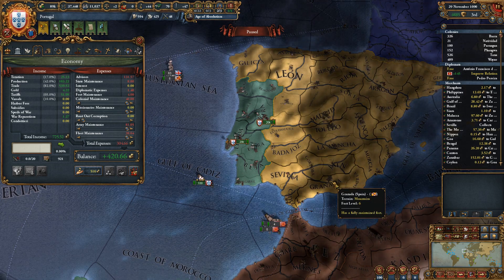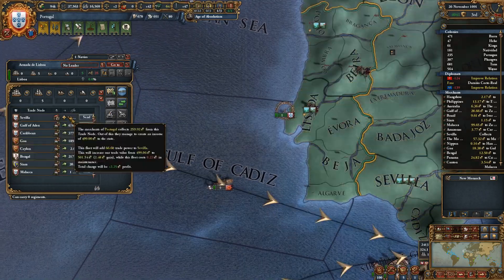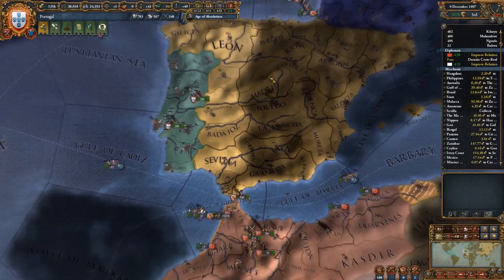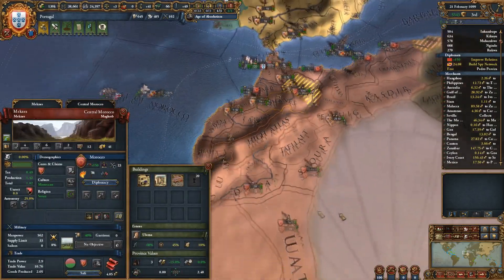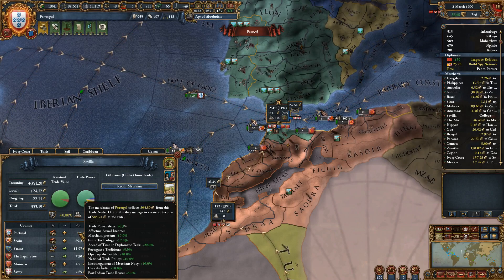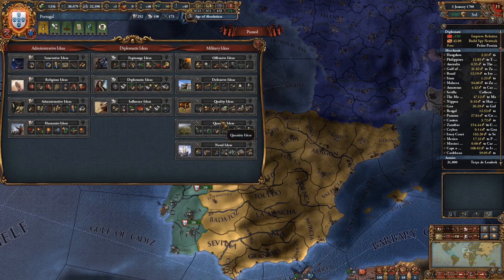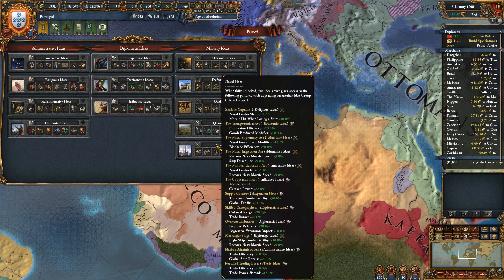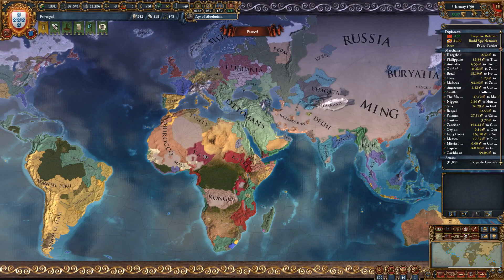Europa Universalis IV - A Million Ducats Challenge - Playing tall as Portugal - Episode 20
In this new Europa Universalis IV series we will play as Portugal. Our main focus will be trade to get the ducats rolling our way. The final goal: getting a million ducats without loans. To achieve this we will mainly focus on colonizing and trade. We will switch to a merchant republic for even more profit. Let the ducats rain!